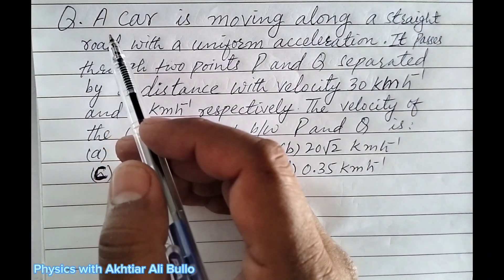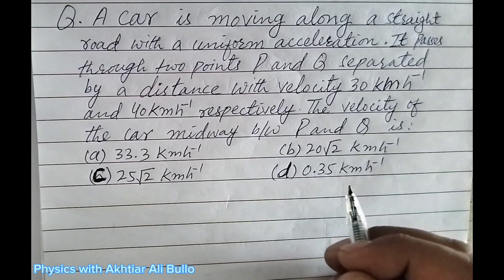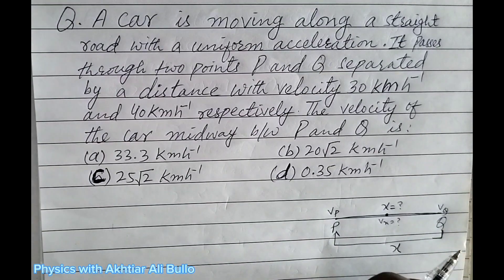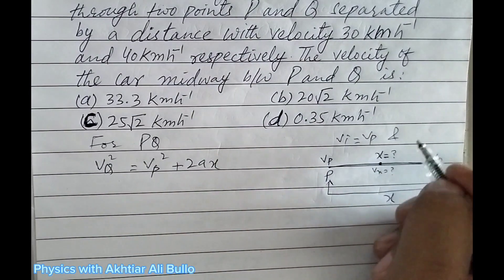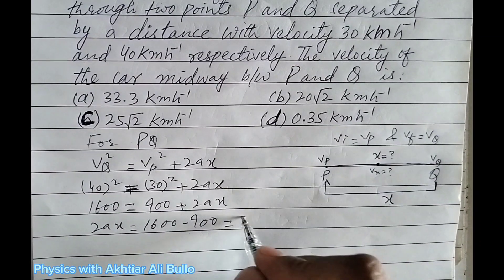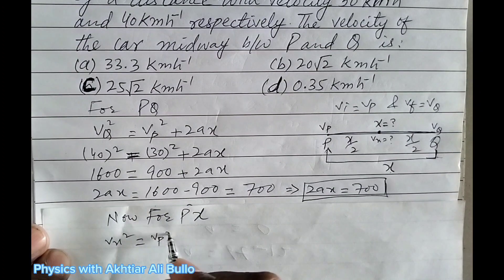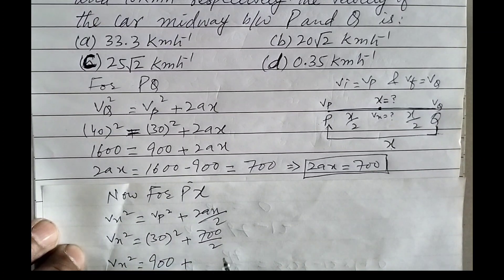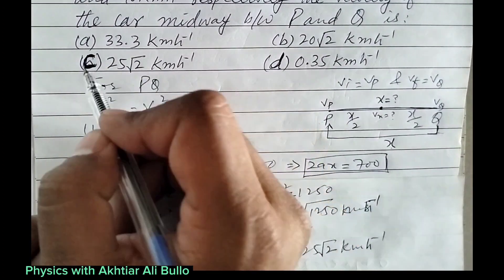A car is moving along a straight road with uniform acceleration. It passes through two points p & q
A car is moving along a straight road with uniform acceleration. It passes through two points p and q separated by a distance with velocity 30kmh-1 and 40kmh-1 respectively.The velocity of the car midway between p and q is

Motion in one dimension mcqs Solution